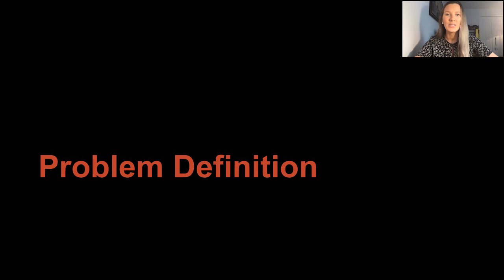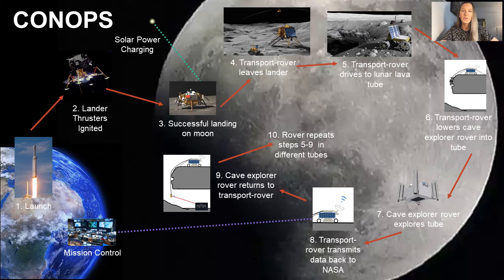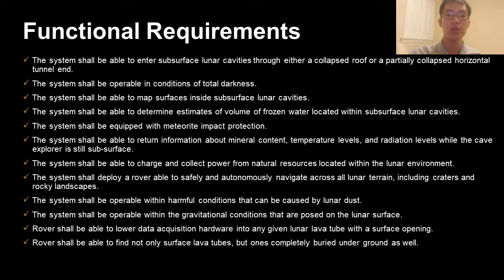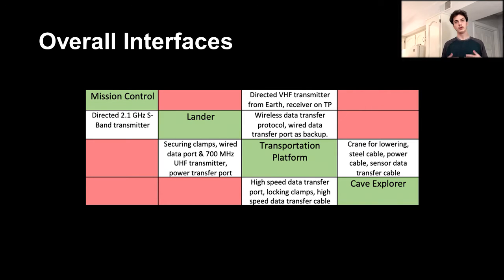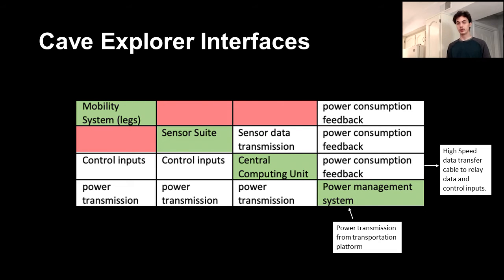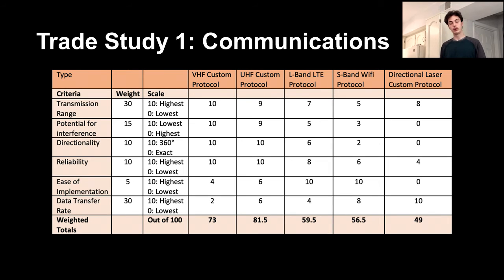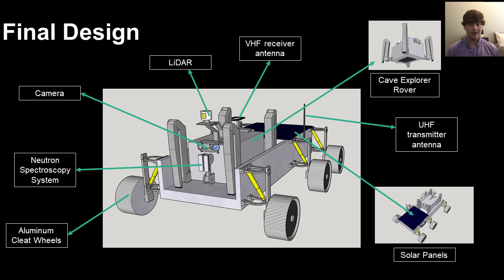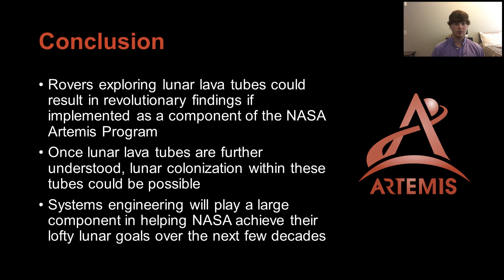Lunar Lava Tubes Team 6 Final Presentation (OLD)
The conclusions slide comes about 10 seconds too early, apologies, a newer version has been uploaded.